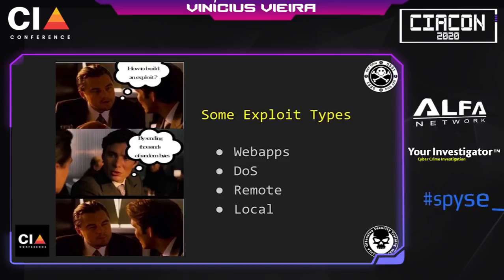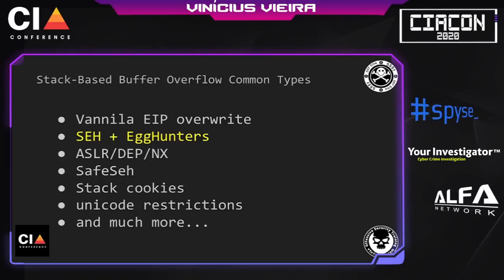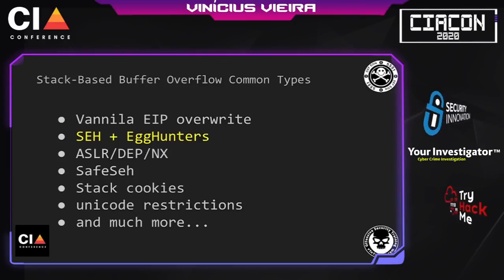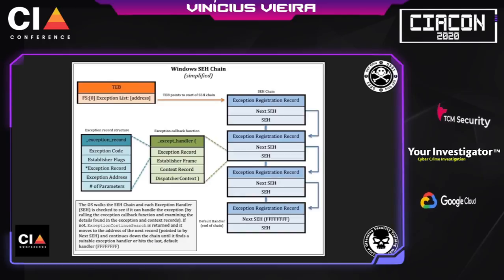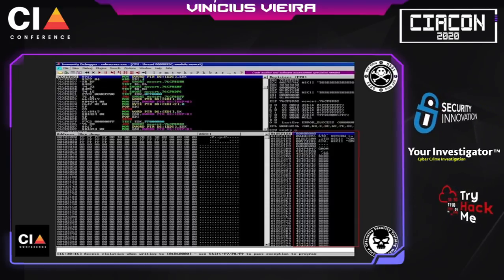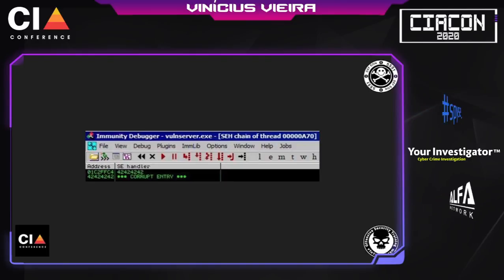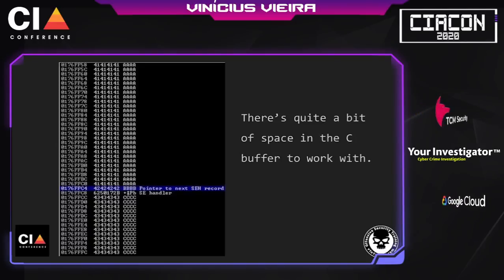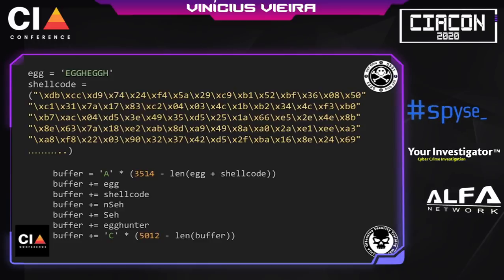Exploit Development-Everything You Need to Know - Your Investigator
Your Investigator™ (Leading Fraud and Crime Investigation Training Providing Company) offers a wide range of courses and training in Criminal investigation. We are a Fast-growing online Criminal investigation training company.

We deal in various kinds of Criminal investigation Trainings and We are a team of highly skilled instructors holding wide range of accreditation in various crime investigation domains.

Your Investigator™ is one of the most trusted and reliable training providers in criminal investigation, providing exceptional unmatched Hands-on practical training to individuals and corporates worldwide. Our goal is to train, mentor, and support your career in Criminal investigation.

Your Investigator™ courses uses a combination of lectures, seminars and practical sessions to give you a thorough grounding in all aspects of crime and investigation, both from a social science and a forensic science perspective. These discipline areas sometimes produce competing theories, all of which are central to the study of the investigation process.

During your second and third stages, you can choose from a range of modules that are available within the Criminology, Law and Policing Department to cement your expertise in certain areas. You have access to our superb facilities throughout online training, and you're in good company.

We provide training in English​, Spanish​, and in Portuguese​ too.